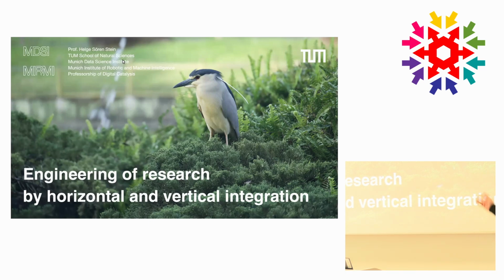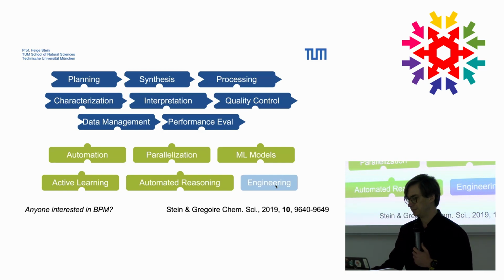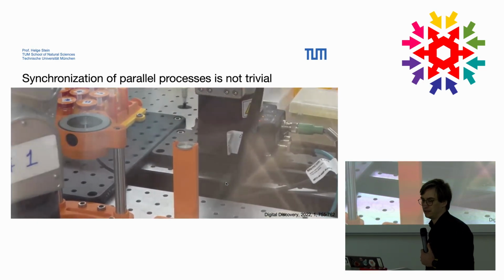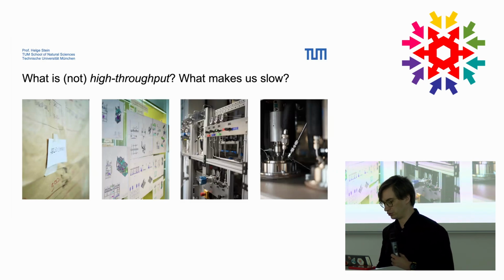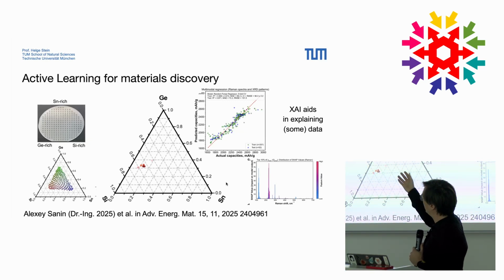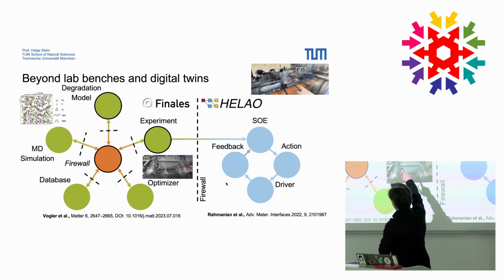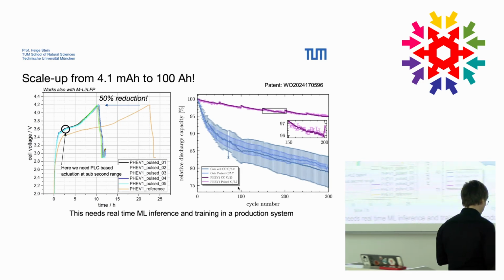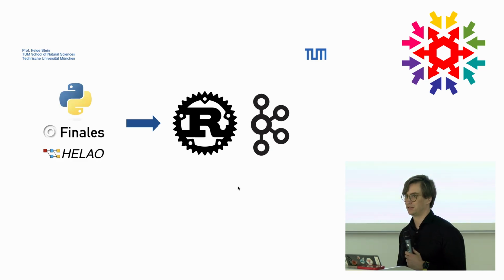Helge Stein: The Engineering of Research by Horizontal and Vertical Integration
On March 24, 2025, Helge Stein gave the talk "The Engineering of Research by Horizontal and Vertical Integration" in the FAIRmat Seminar Series in Berlin.

Abstract:
In an era where the electrification of everything demands new materials at rapid speed, conventional research methods are no longer sufficient. This talk explores how the integration of cutting-edge technologies is revolutionizing scientific discovery, particularly in battery research and catalysis.

Prof. Helge Stein will present a transformative approach through Materials Acceleration Platforms (MAPs), which combine combinatorial synthesis, high-throughput characterization, automatic analysis, and machine learning. MAPs leverage horizontal integration by unifying diverse methods—experimentation, simulations, and data analytics—i.e. vertical integration by connecting stages from material design to device application.

The horizontal integration framework FINALES exemplifies this paradigm, enabling decentralized control over distributed experiments and simulations across Europe. It demonstrates the power of integrating electrolyte formulation with device performance prediction. Complementing this, the HELAO framework orchestrates lab automation and bench-scale atomic data lineage management, allowing expedited experimentation that accelerates knowledge generation.

These innovations are pivotal in addressing global challenges, showcasing how engineered research can accelerate research to optimize materials and processes for batteries and catalysis. By bridging research modalities and scales, MAPs represent a significant leap forward in scientific discovery, offering solutions to pressing environmental issues.